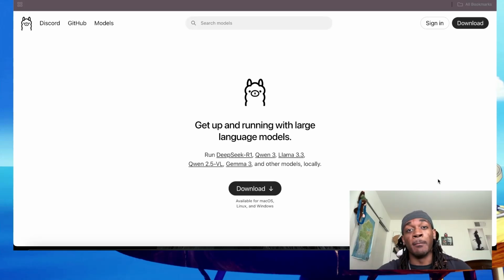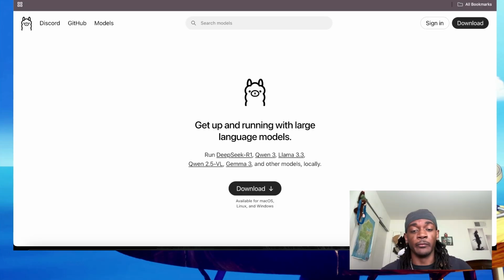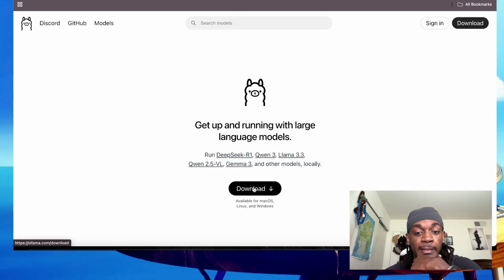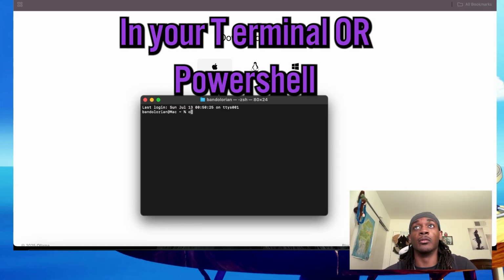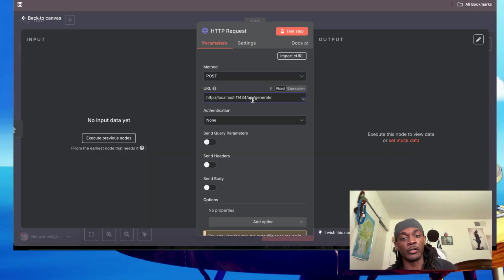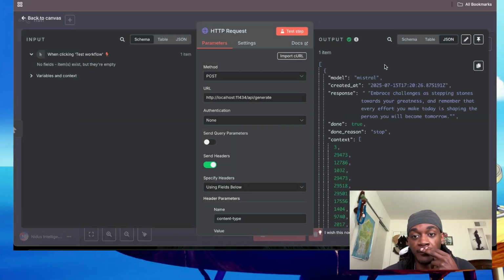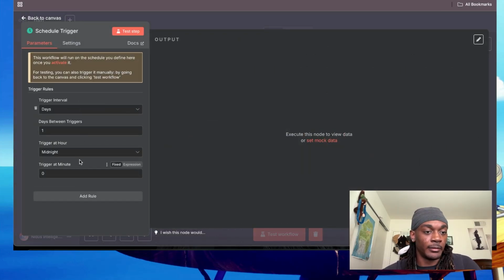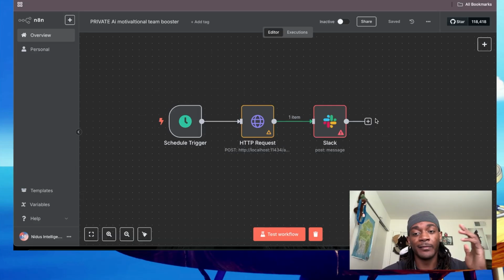How to Link N8N with a Self-Hosted AI Model (Beginner Friendly)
In this deep-dive video, we're tackling a crucial concept for consultants and coaches: "Step-by-Step: Connecting N8N to a Local AI (The Definitive Guide)". We'll give you actionable steps you can implement today to use AI and automation to scale your business without burning out.

In this tutorial, we cover:
⏰ TIMESTAMPS
0:00 - Intro
2:30 - Local LLM explanation
2:30 - List of AI Models Available
2:30 - How to install
6:10 - N8N Setup

[LINK TO ANY OTHER TOOL MENTIONED IN THE VIDEO]

I'm Devin, and I help solo entrepreneurs build automated systems to scale without hiring. If you're a one-person business looking to save time, get more clients, and build a business that runs itself, this channel is for you.